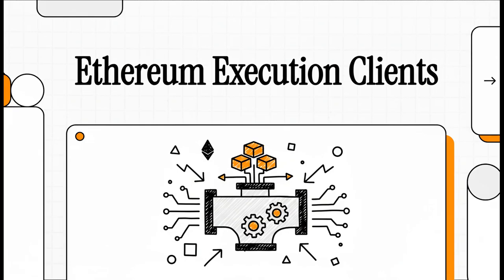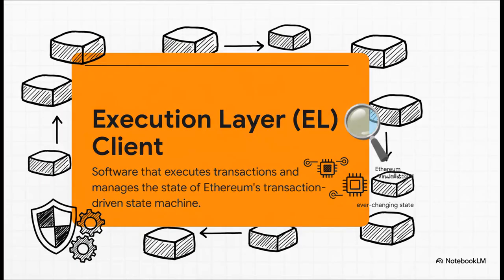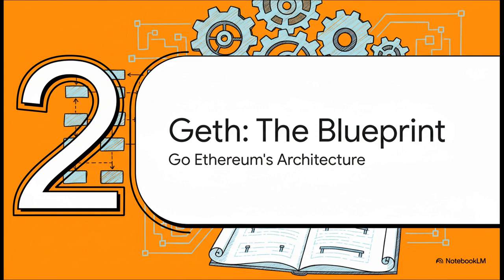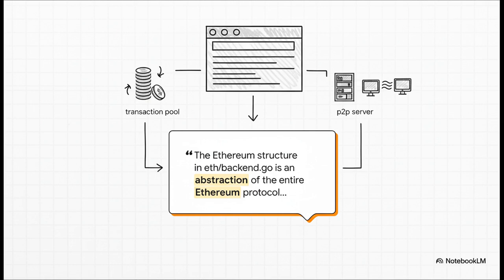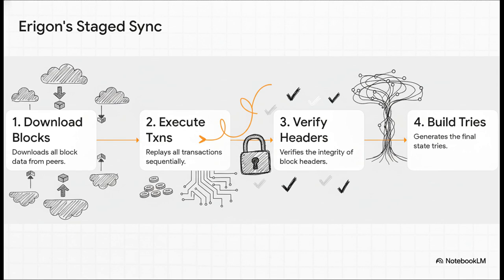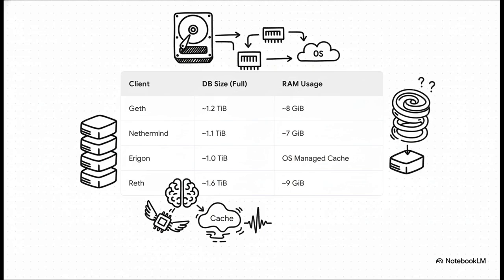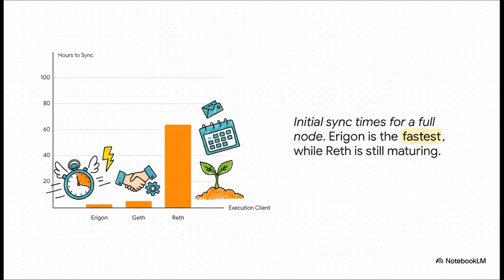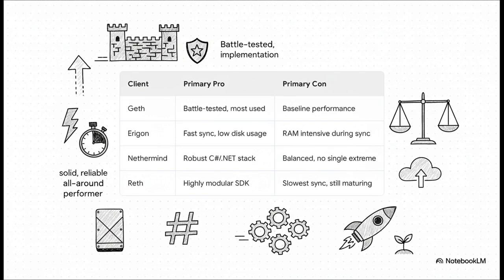Ethereum Execution Clients - A Comparative Analysis